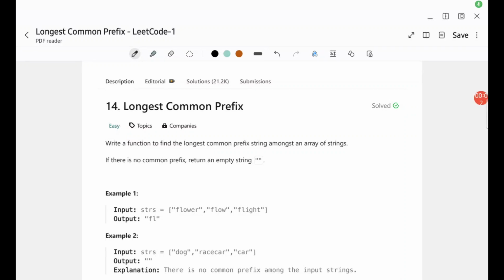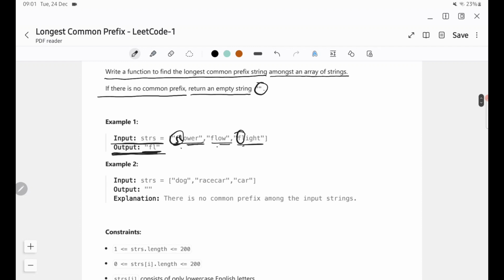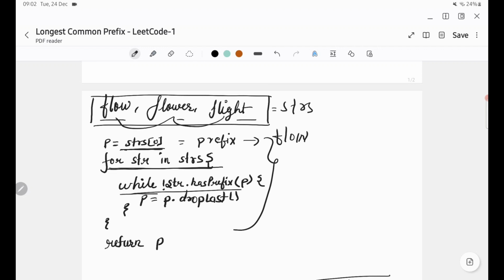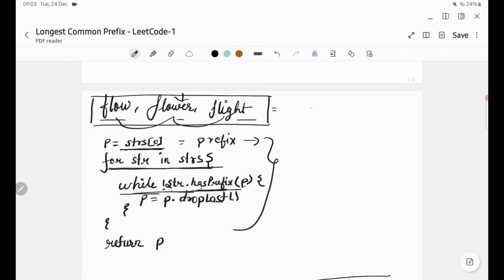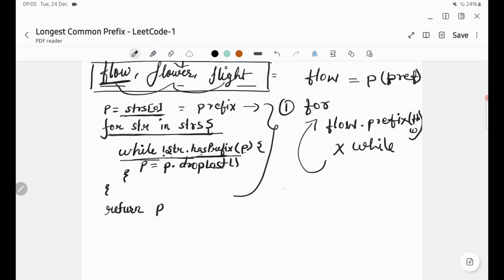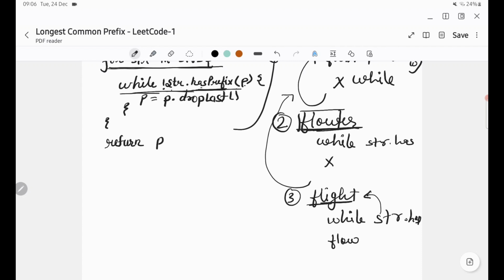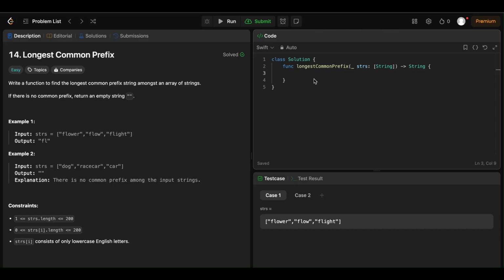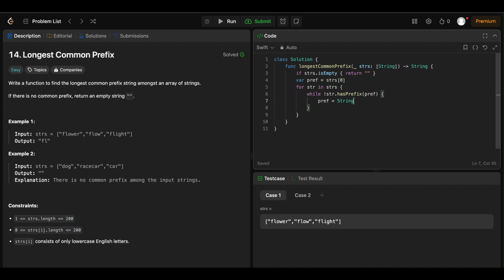Longest Common Prefix [Swift]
*Longest Common Prefix*

This code defines a function `longestCommonPrefix` that finds the longest common prefix among a given array of strings `strs`.

*Key Concepts:*

* *Prefix:* A prefix of a string is a substring that occurs at the beginning of the string.
* *String Manipulation:* The code utilizes string manipulation methods like `hasPrefix` and `dropLast` to find the common prefix.

*Code Explanation:*

1. *Initialization:*
   - If the input array `strs` is empty, there is no common prefix, so the function returns an empty string.
   - The initial `pref` is set to the first string in the array.

2. *Iterative Comparison:*
   - The code iterates through each string `str` in the input array.
   - *Prefix Shortening:*
      - As long as the current `str` does not have the `pref` as its prefix:
         - The `pref` is shortened by removing the last character using `dropLast()` and converting it back to a string.

3. *Return Result:*
   - After iterating through all strings, the remaining `pref` represents the longest common prefix among all the strings in the array.

*Example:*

* *Input:* ["flower","flow","flight"]
* *Output:* "fl"
* *Explanation:*
    - Initial `pref`: "flower"
    - After comparing with "flow": `pref` becomes "flow"
    - After comparing with "flight": `pref` becomes "fl"
    - No further shortening is needed, so "fl" is the longest common prefix.

*Time Complexity:*

- In the worst case, the code might need to shorten the `pref` string multiple times for each string in the input array.
- Therefore, the time complexity is O(S), where S is the sum of the lengths of all strings in the input array.